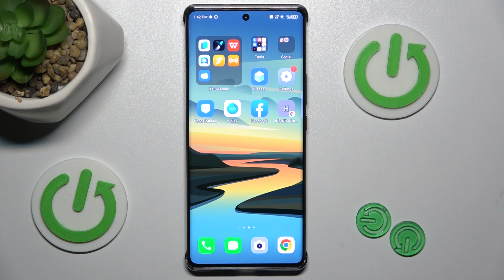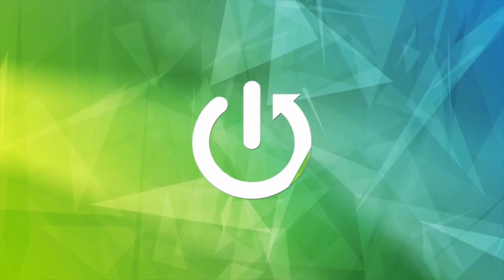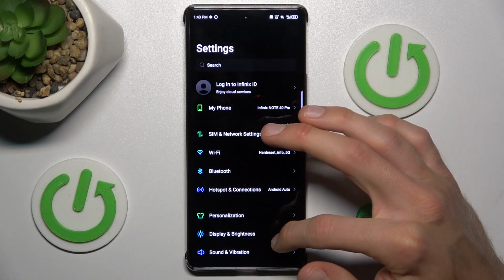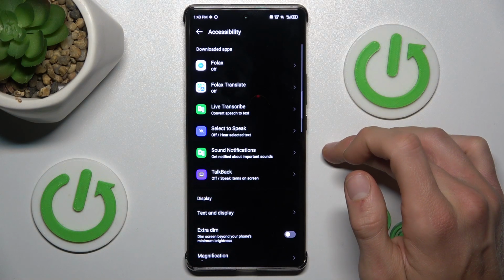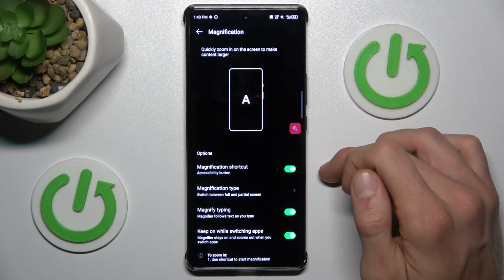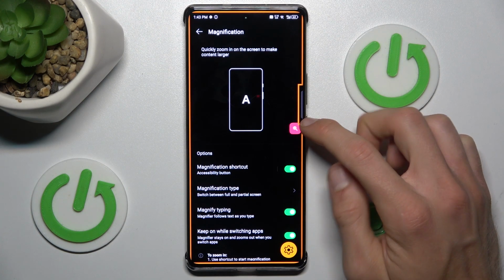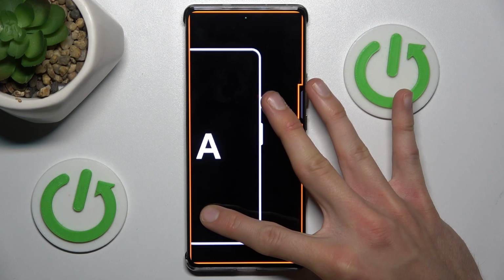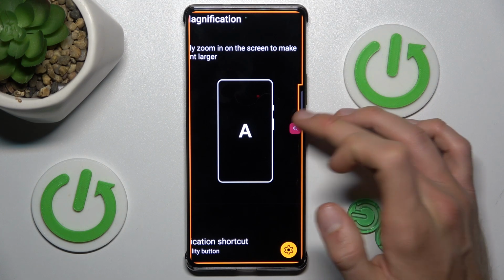How to Add & Remove Magnification Shortcut on INFINIX Note 40 Pro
Learn how to enable and disable the magnification shortcut on your INFINIX Note 40 Pro smartphone with this quick tutorial video. Discover the step-by-step process to customize accessibility settings, allowing you to zoom in and out effortlessly when needed.

How to turn on the magnification icon on INFINIX Note 40 Pro? How to disable the magnification icon on INFINIX Note 40 Pro? How to use the magnification feature on INFINIX Note 40 Pro?